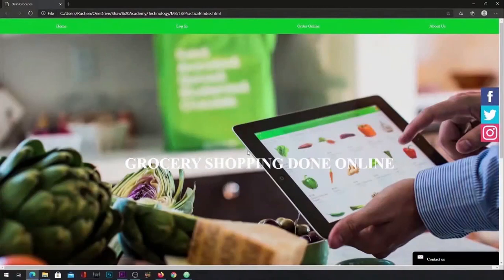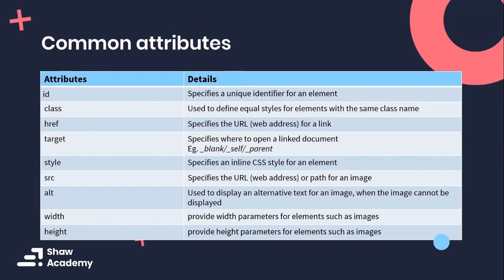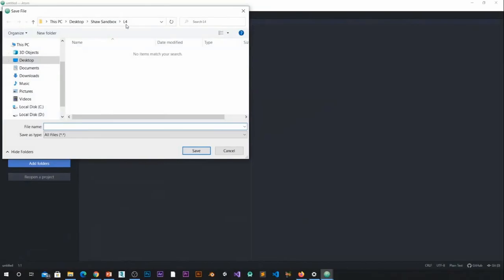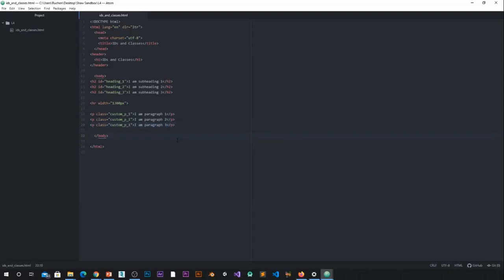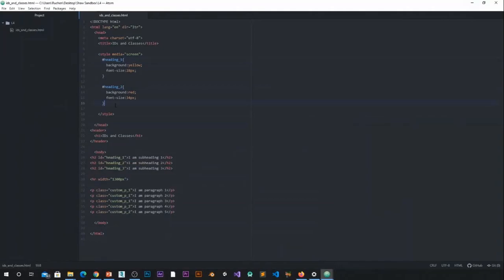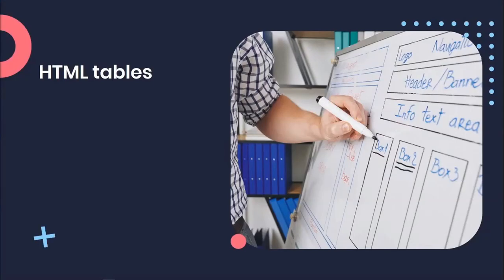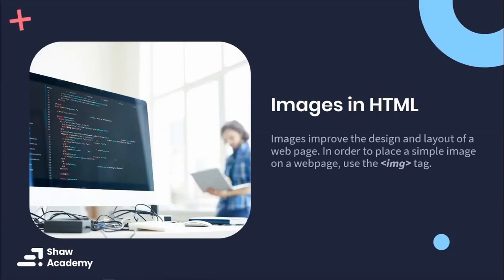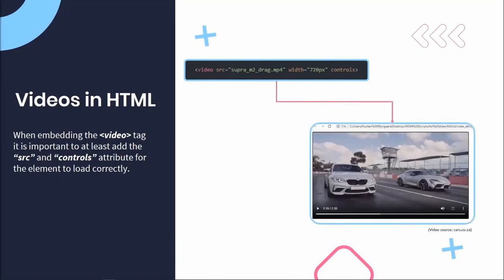M1L4 HTML attributes